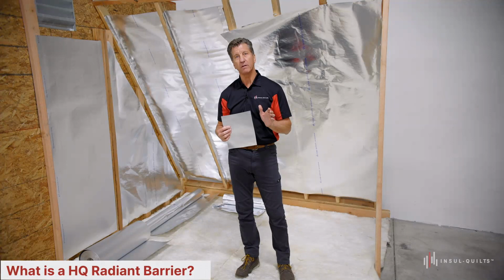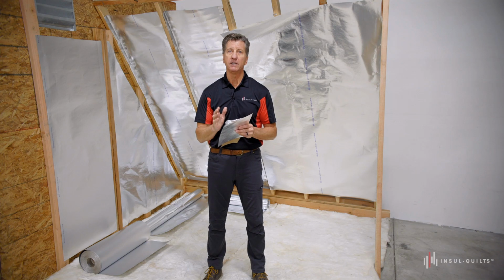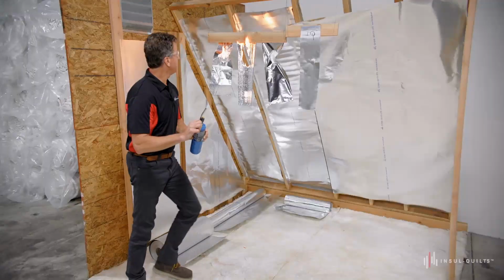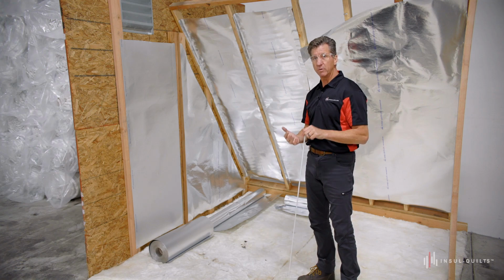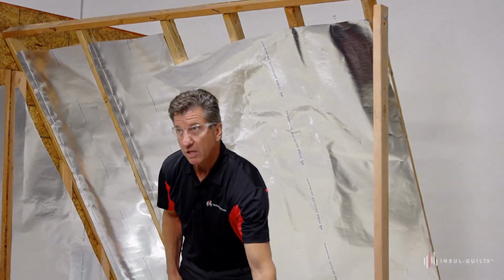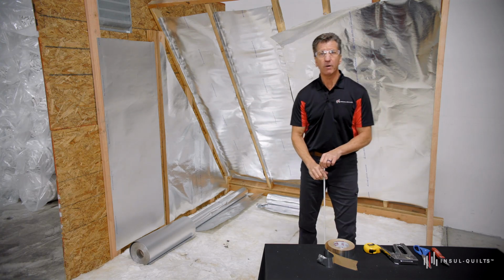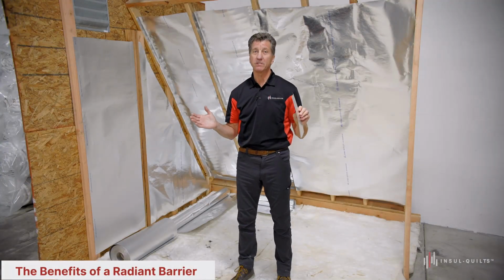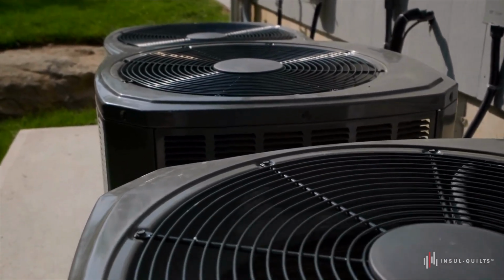High-Quality Radiant Barrier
Insul-Quilts' Radiant Barrier is the ultimate solution for minimizing heat transfer. Our Radiant Barrier reflects up to 97% of radiant heat, keeping your space cool and energy-efficient.

In this video, we take a closer look at our High-Quality Radiant Barrier for residential to commercial construction. In this video, we'll explore the benefits of our superior radiant barrier and how it can make a difference in your space.